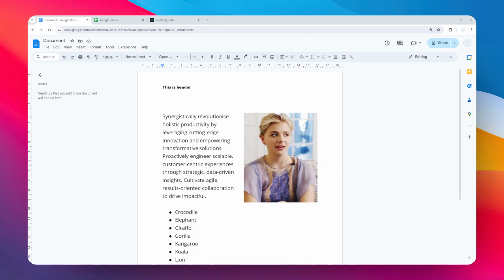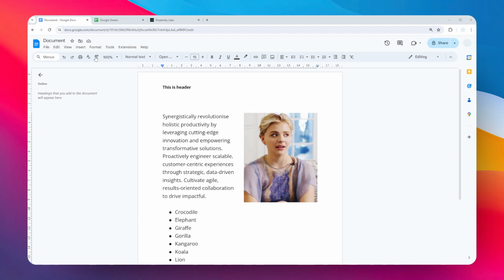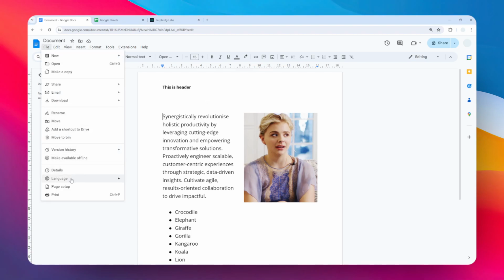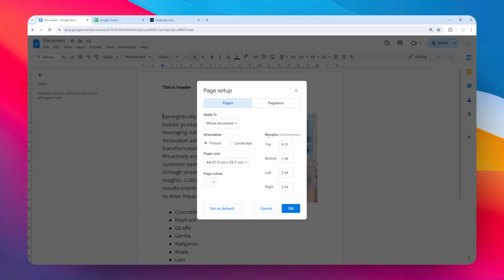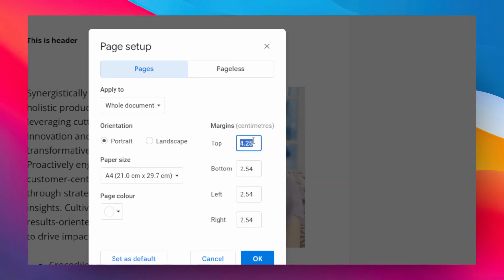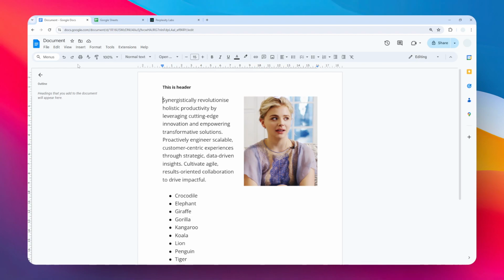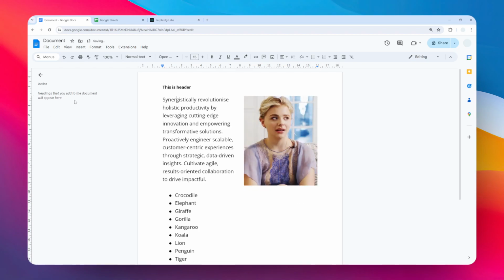How to Reduce Header Size in Google Docs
👉 Learn how to easily adjust header sizes in Google Docs to improve document formatting and readability. This tutorial covers step-by-step instructions for reducing header font sizes.